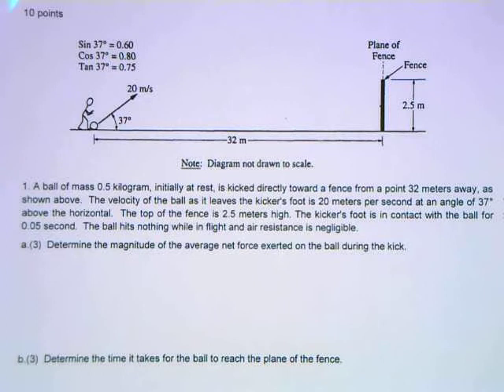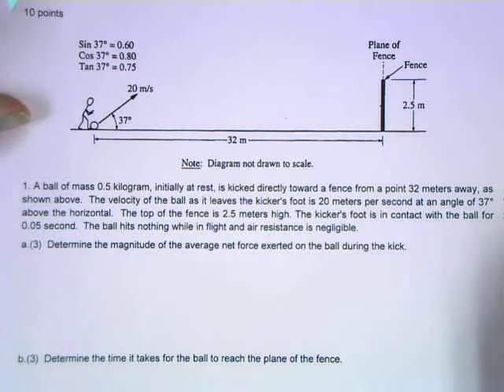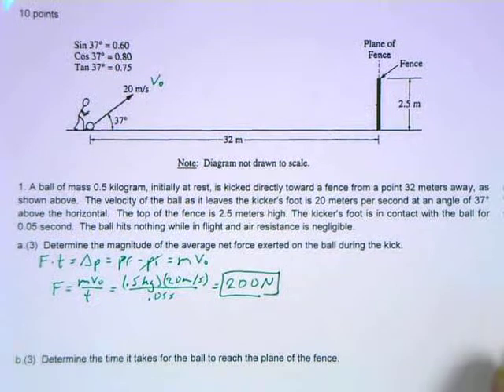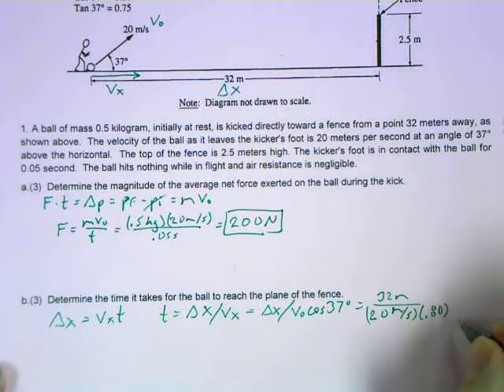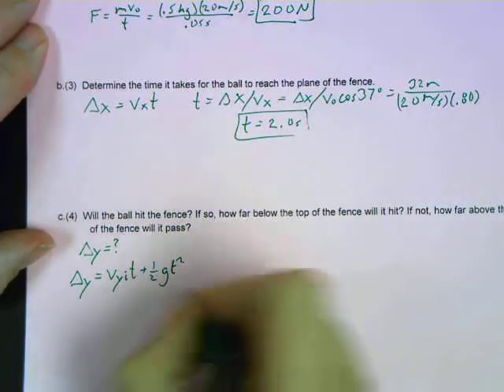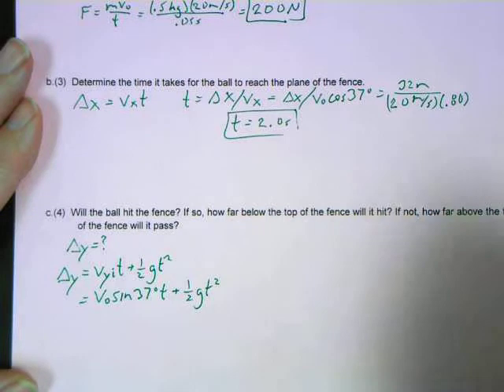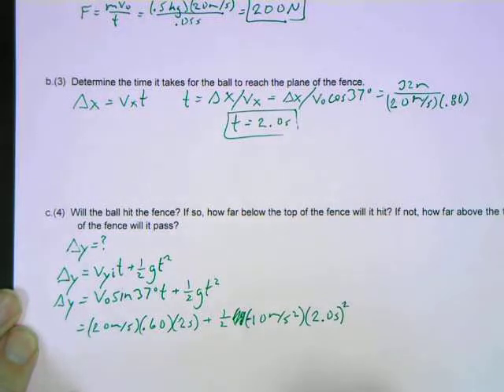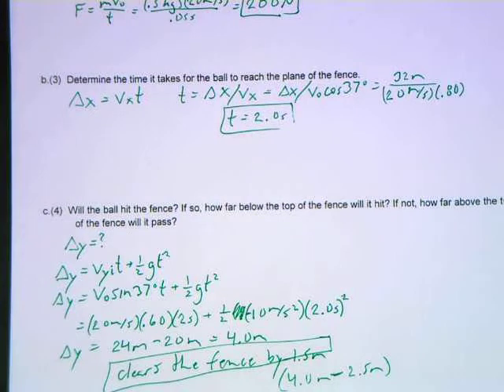Ball & Fence FRQ